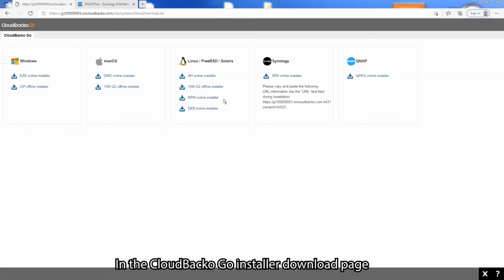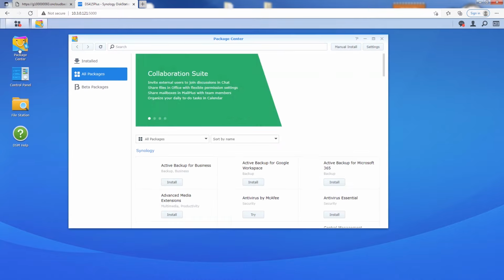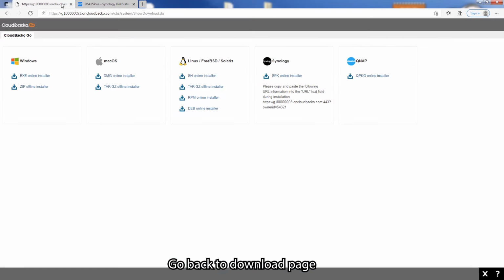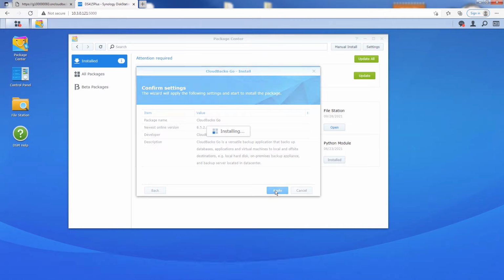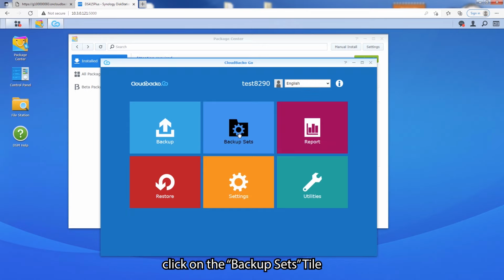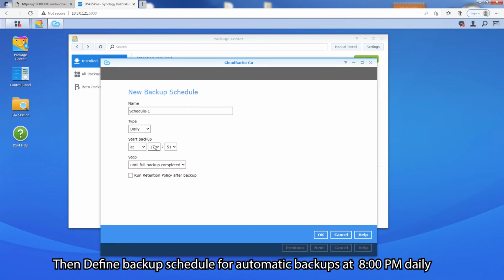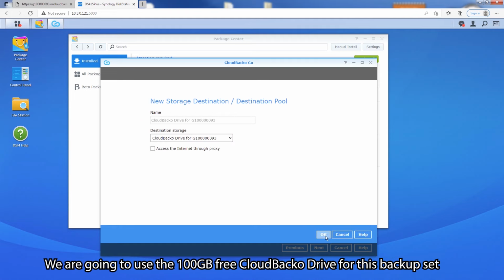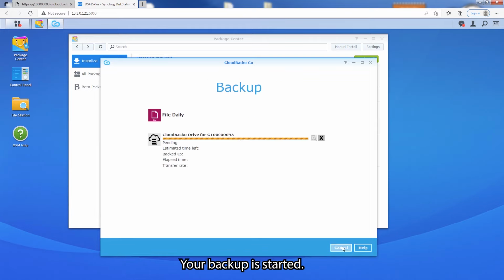Backup your Synology NAS Device (2-min User Guide to Fight Against Ransomware/Data Breach)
Only take few steps to backup your Synology NAS Device.
Check out how to download, install, and setup a backup job on CloudBacko Go on a Synology NAS to protect your data against hackers and ransomware.
CloudBacko Go can provide you with 24 x7 protection and peace of mind against ransomware.

No hardware investment and technical skill required.

Want to protect another type of data with CloudBacko Go USD1 plan? Here is 2-min USER GUIDE.